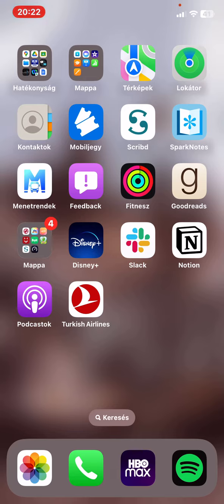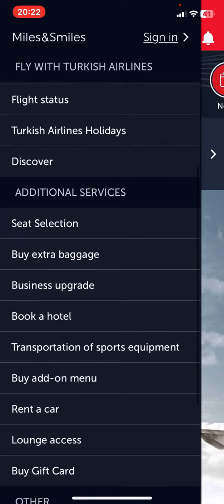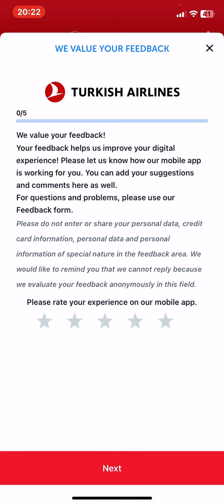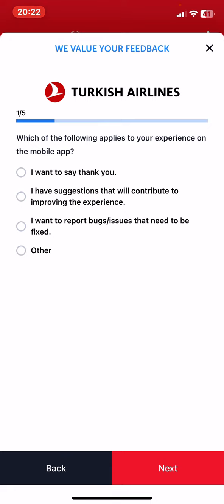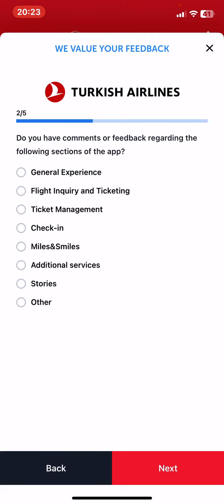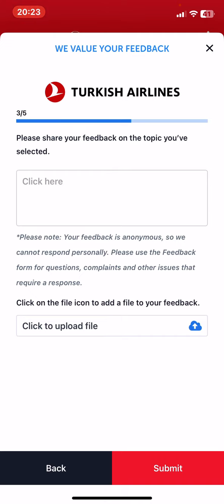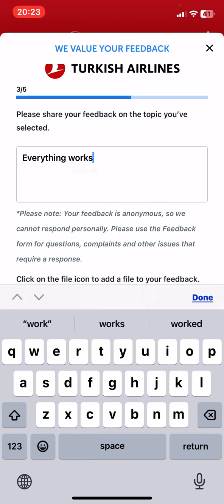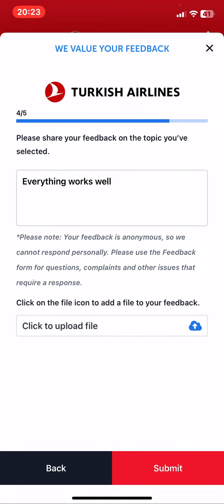How to give a feedback in Turkish Airlines?